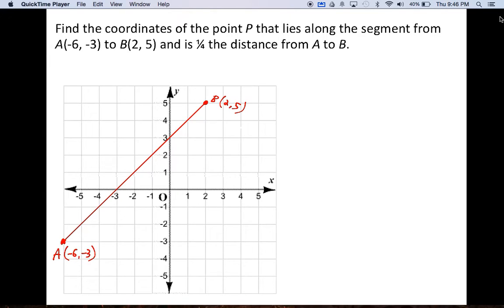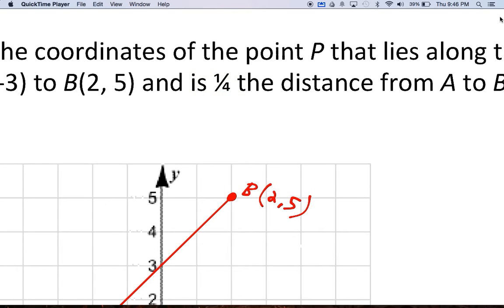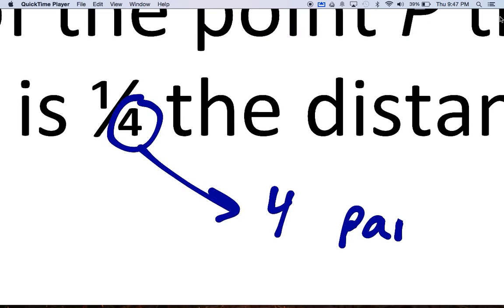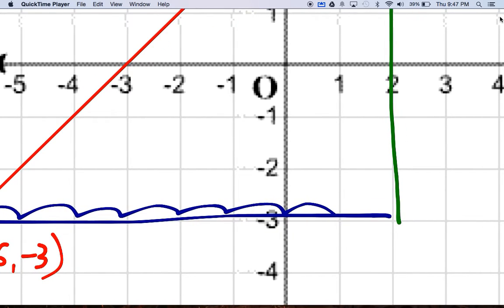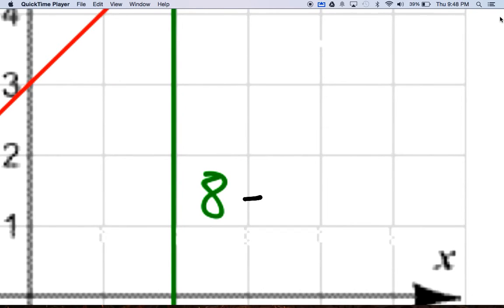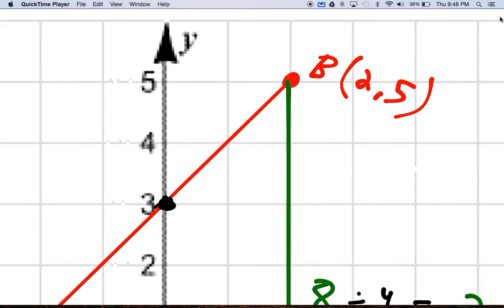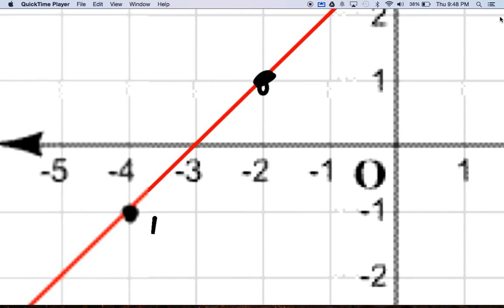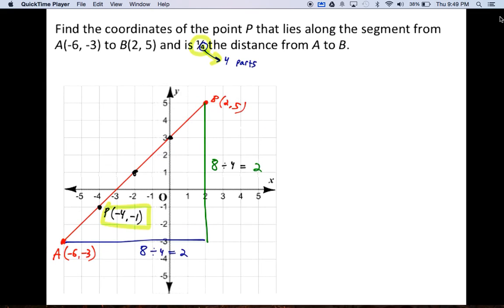Group 2 Partitioning with a twist!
Practicing how to partition a line segment into a given ratio, but this one has a little twist!